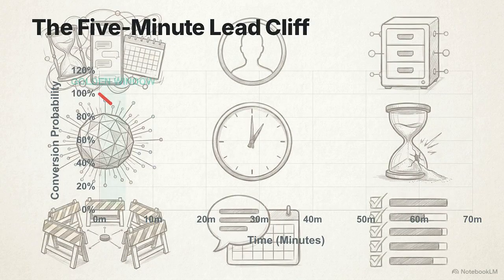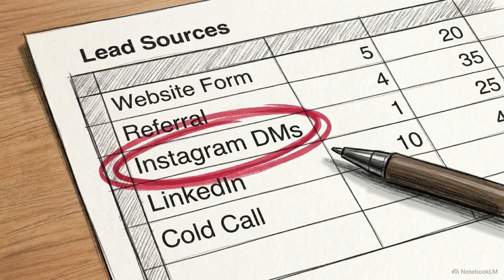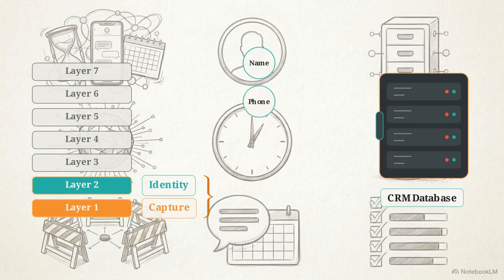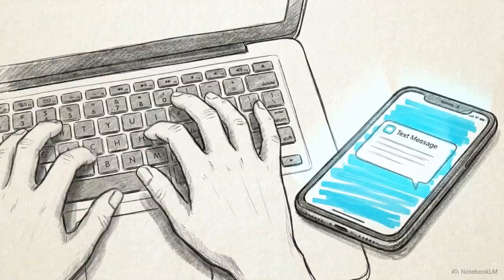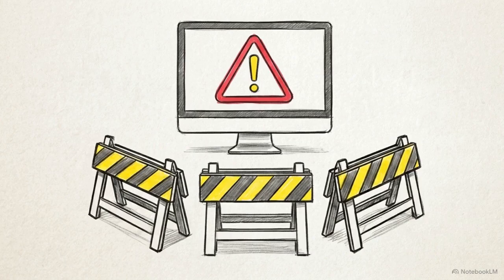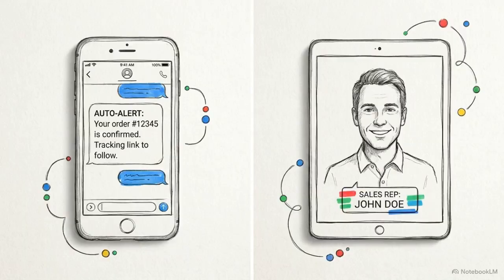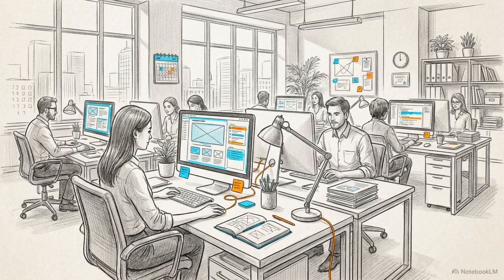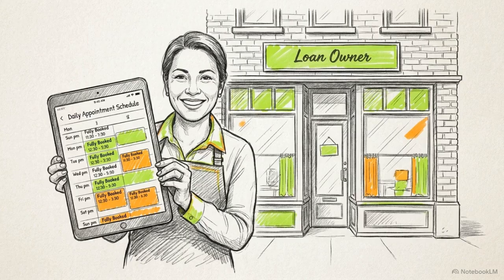The Money Workflow AI Lead Response Tutorial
🚨 Your leads are not dying because your marketing is bad.

They are dying because your response system is too slow.

In this tutorial, **“The Money Workflow” AI Lead Response Tutorial**, we break down how small businesses can stop losing hot leads in the first 5 minutes by using artificial intelligence to respond instantly, qualify prospects, schedule appointments, escalate serious buyers to a real person, and track performance with an AI-powered workflow.

The video walks through the real problem: the **Five-Minute Lead Cliff**.

A customer fills out a form.
A prospect sends a message.
Someone asks for pricing.
A buyer requests a consultation.

Then your business waits.

That delay sends your hottest leads straight into the competitor zone.

This tutorial shows how to build the money workflow that fixes it.

You will learn how AI can help your business:

✅ Respond to leads in seconds
✅ Trigger instant SMS or email follow-up
✅ Qualify new prospects automatically
✅ Route leads based on customer type and service need
✅ Schedule appointments without back-and-forth messages
✅ Escalate high-value leads to a real sales rep
✅ Track speed-to-lead, conversion activity, and workflow performance
✅ Stop wasting paid ad dollars on leads that never get contacted fast enough

This is the practical AI workflow every entrepreneur, startup founder, consultant, contractor, law firm, medical office, real estate agent, home service company, and small business owner should understand.

If your business is spending money on ads, SEO, social media, websites, landing pages, or referrals, but your team is slow to follow up, you are leaking revenue.

The fix is not always more leads.

The fix is a faster system.

Artificial intelligence gives your business the ability to act like a 24/7 lead response machine — even when your team is busy, after hours, or handling other customers.

The businesses that win today are not always the ones with the biggest marketing budgets.

They are the ones that respond first, follow up smarter, and make it easier for customers to say yes.

🎧 Listen to the **Grow with Technology** podcast on Spotify

Your leads are not waiting.

Your competitors are not waiting.

Your AI lead response system should not wait either.